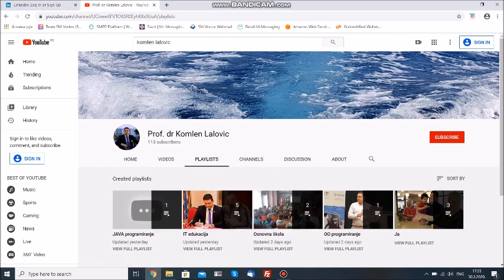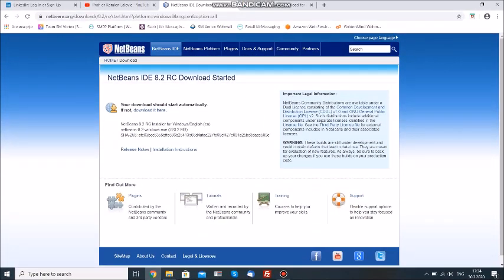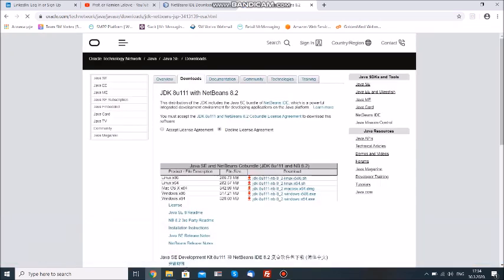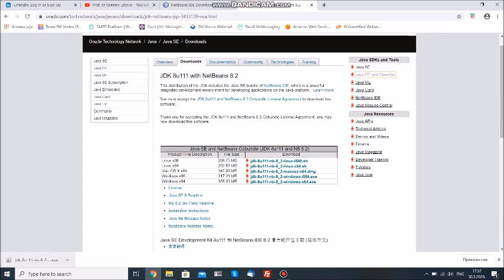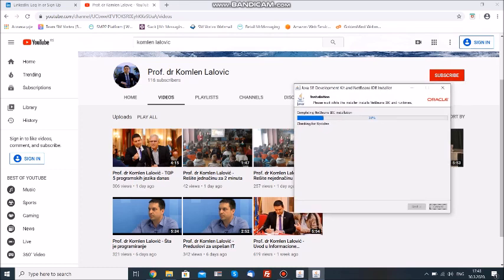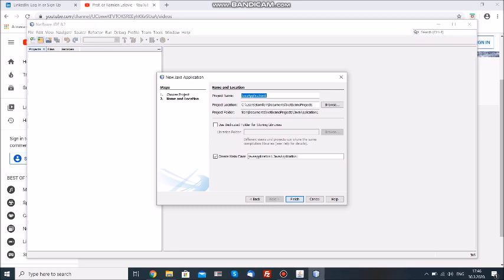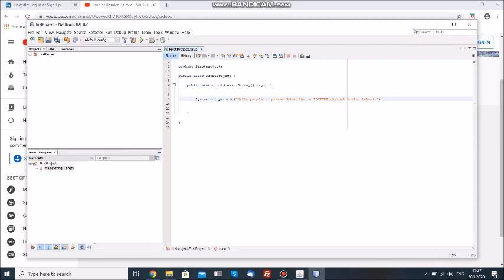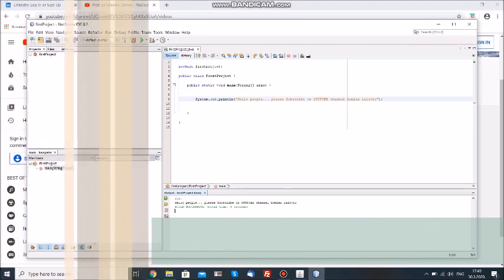How to install NetBeans IDE for JAVA programming - Professor Komlen Lalović, Ph.D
In this video you will have details and all needed to start programming in JAVA.
More videos will be prepared and explainer video for basic OO concepts in programming.

Learn:
How to write JAVA class.
What is JAVA object.
What are: polymorphism, inheritance and abstraction... and much more.

This will be masterclass with University professor Komlen Lalović, Ph.D. in Computer science/Information technology.

Professor Komlen Lalović was born on December 21 1983. He graduated MSc. at University || Military-technical Academy in Belgrade, Republic od Serbia.

Science fields are both: natural-mathematic and technical-tehcnology – Computer science.

He defended  Ph.D. thesis as: „A novel system of baby identification and parenthood guarantee based on biometry“, and he was promoted in Ph.D. of Computer Science in July 2016. at University of Singidunum with exam average of fabolous 10.00 during Ph.D. studies.

- Sept 2016 elected as Assistant Professor
- June 2019 elected as Associate professor at University || Belgrade, SRB.

I want to see some CV's here! OK, no problem, here you can find all:

Industry:
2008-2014 Ministry of Defence RS
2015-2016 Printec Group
2015 - now CEO Golden MInd IT company

Let's create better future together! :)

Disclamer:
- This is not replacement for OEM tutorials m, nor school clases, it is just additional material for eyeryone who wants to lear JAVA programming.

👉 It is forbiden to download video material without authors permission!

👉 It is alowed to SHARE video everywhere. ♥️